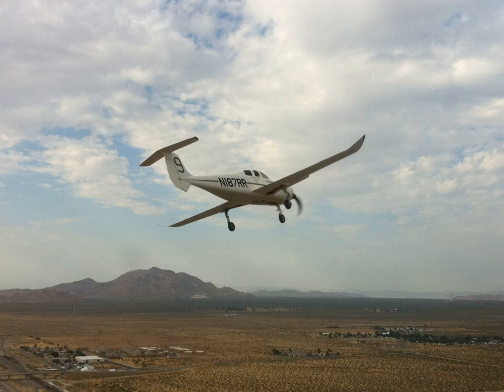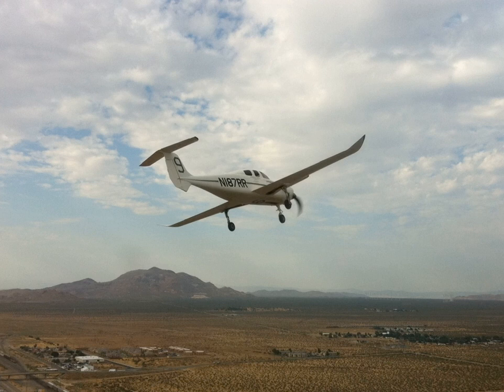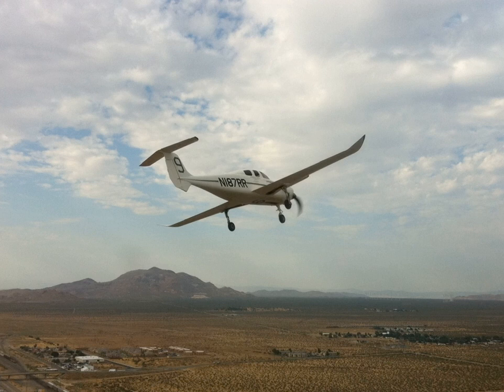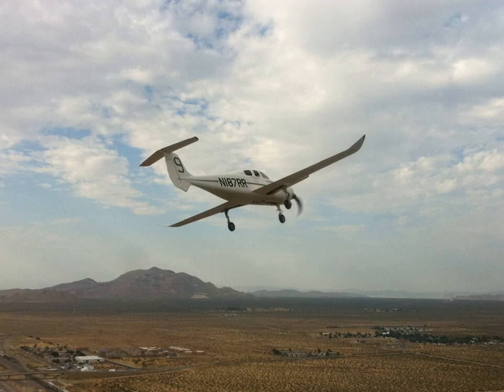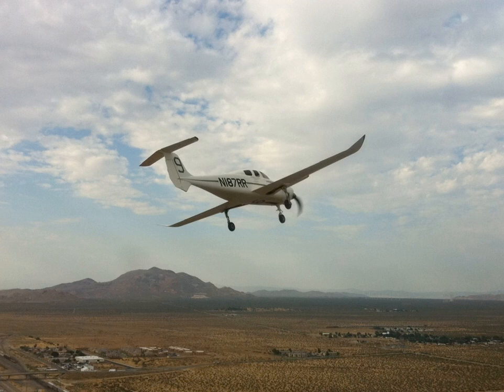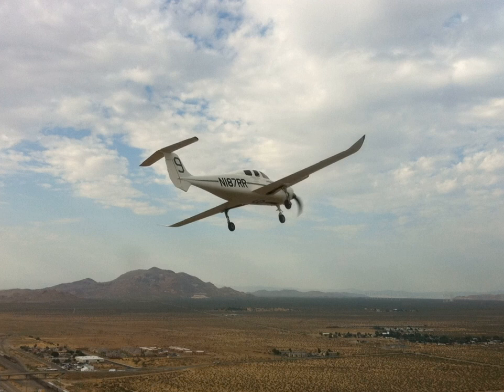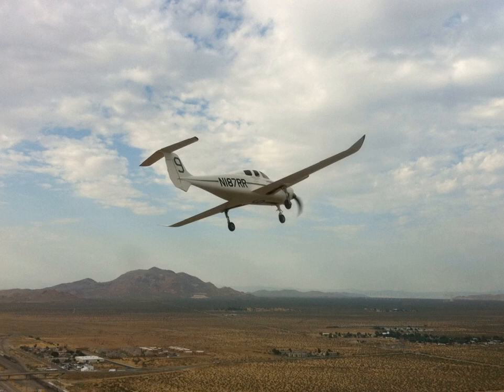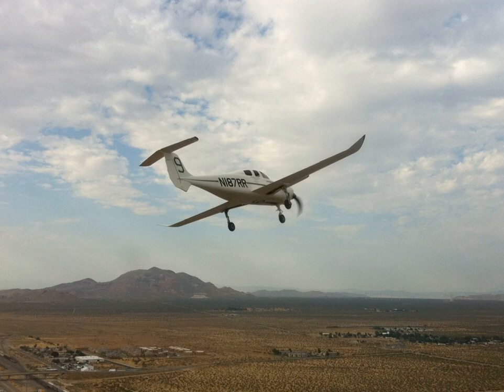Scaled Composites Catbird | Wikipedia audio article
00:00:27 1 Design and development
00:01:43 2 World records
00:03:26 3 Specifications (Model 81 Catbird)

- Socrates

SUMMARY
The Scaled Composites Model 81 Catbird is a high-efficiency five-seat single-engine all-composite general aviation aircraft designed by Burt Rutan. It is unusual in that it incorporates both a small forward wing and a small conventional horizontal stabilizer on the tail.